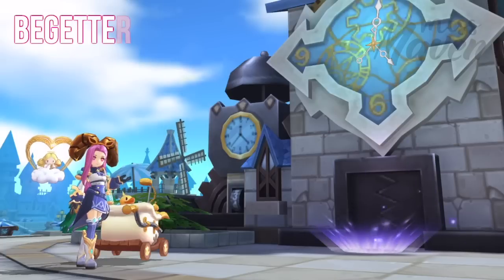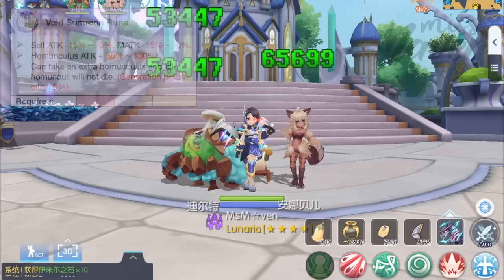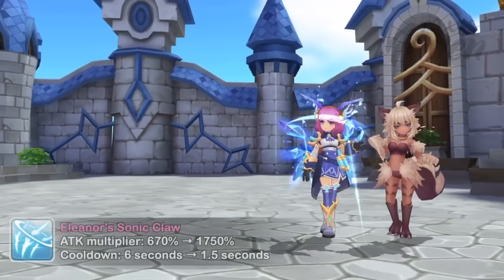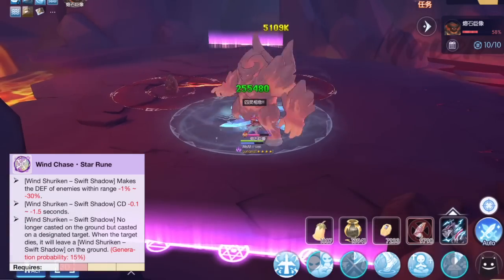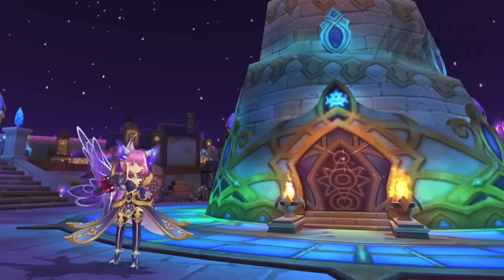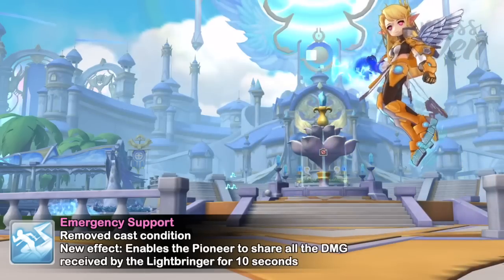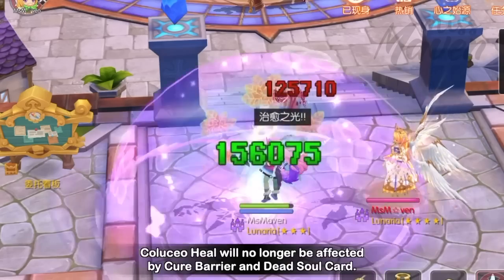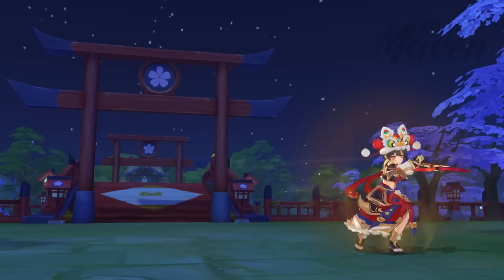SHURININJA BUFF?! MDB BUFF?! AA AM BUFF?! ~ Class Balance Adjustments in February Patch Update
In this video, we'll take a look at all the class balance adjustments coming in the next major patch update for RO 2.0. Most of these are buffs to less popular jobs or builds. So hopefully, more players will utilize these unconventional class builds in the game.